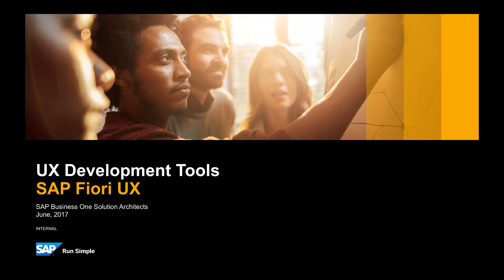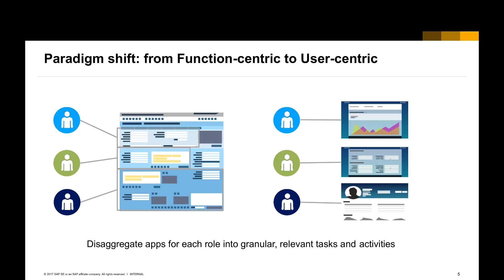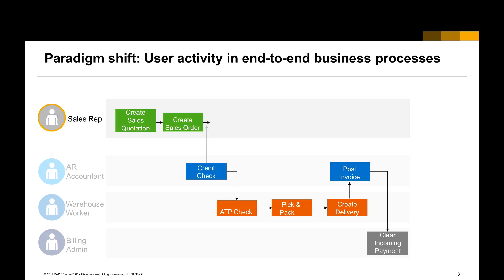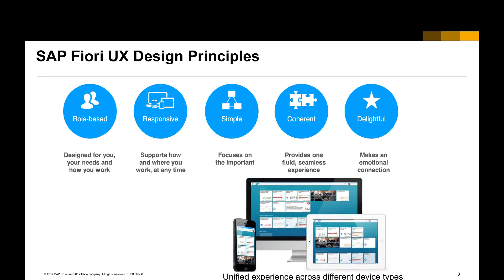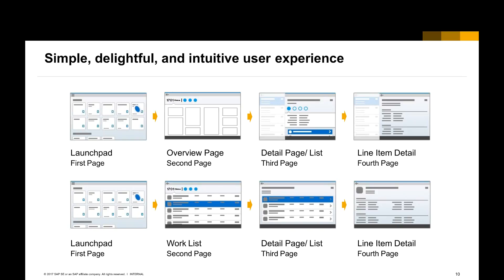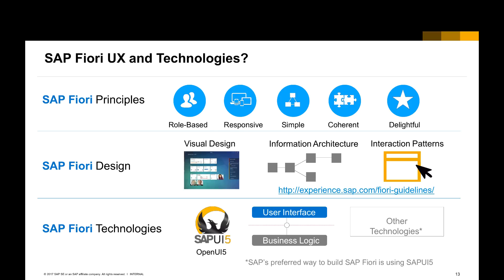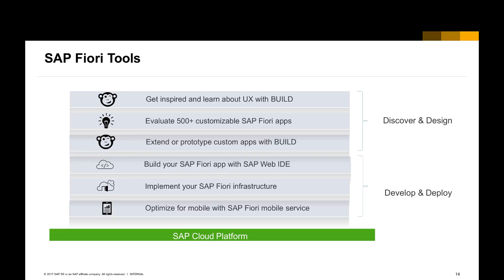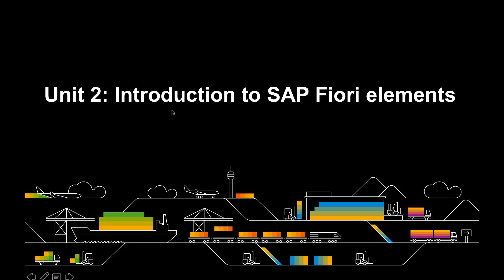(한글자막) SAP Fiori 소개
*한글 자막을 켜시기 바랍니다.

SAP Fiori의 UX 디자인 원칙과 도구를 기술합니다.